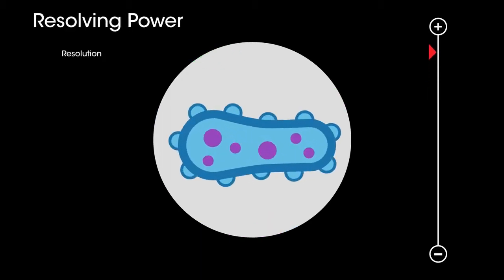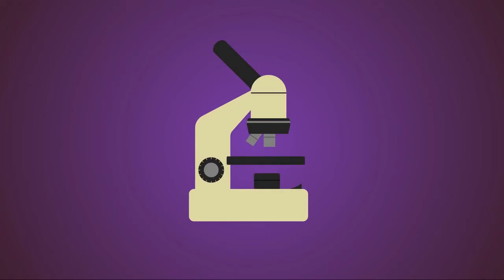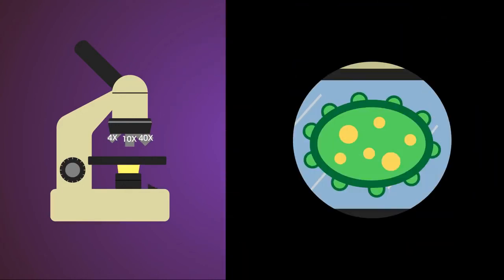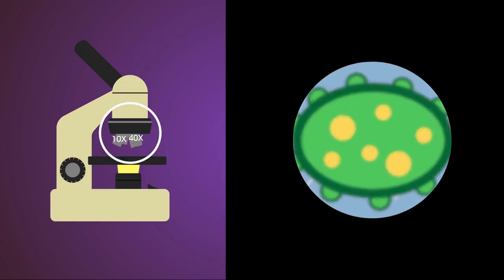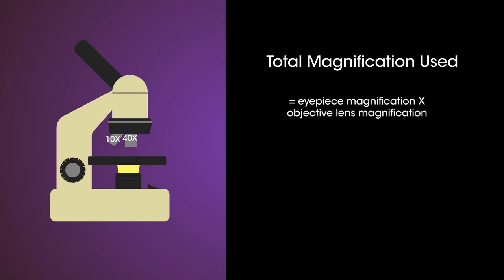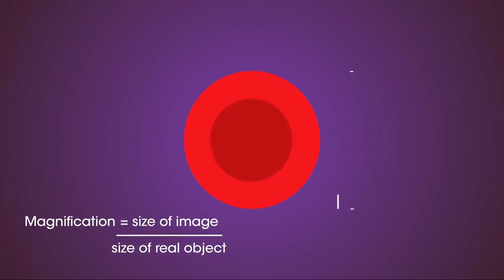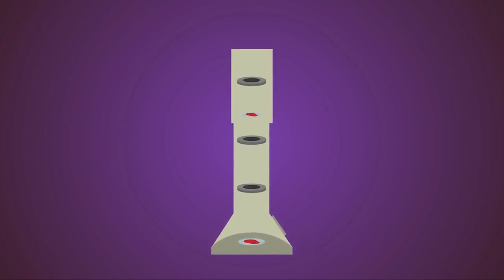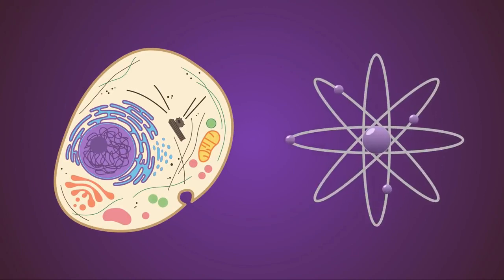Ep-5 | Microscope | biology | animated video by encyclopedia world